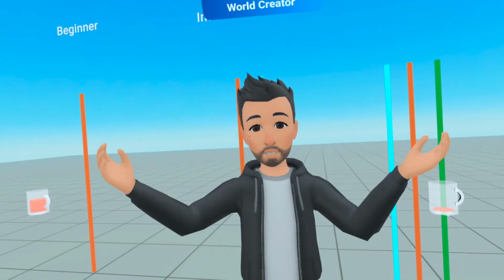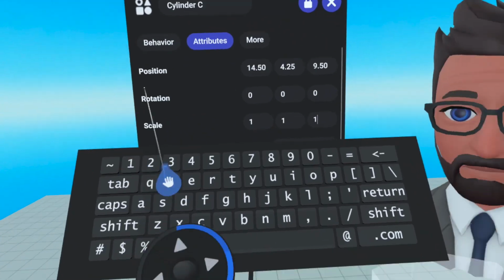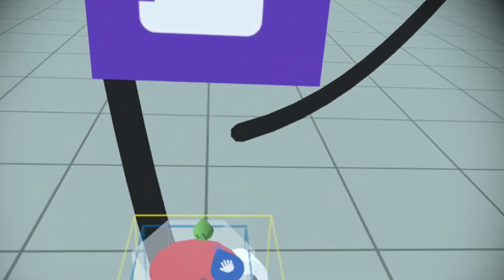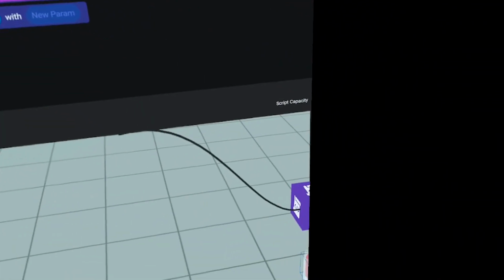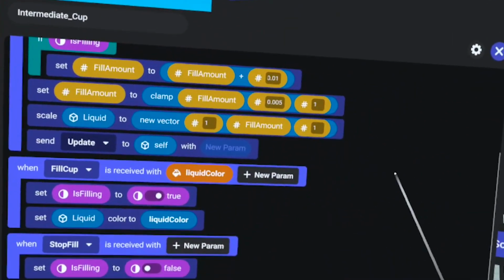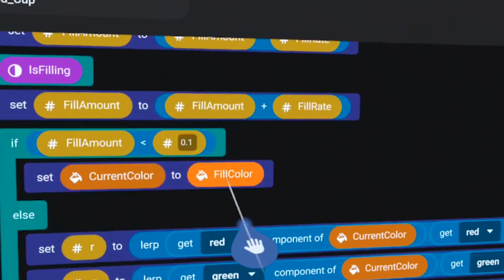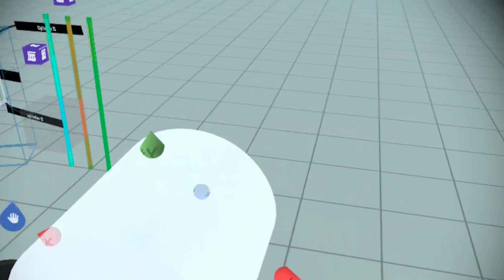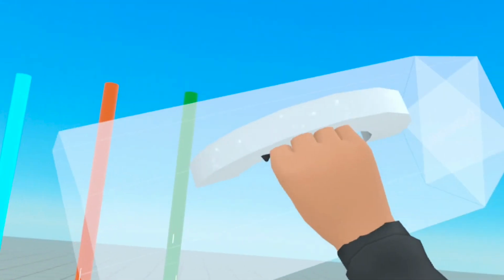Create an Interactive and Fillable Drinking Cup with Janimator0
Today we are excited to learn from Janimator0, who will be teaching us how to make an Interactive Cup that can fill, empty, move around similar to real-life liquids, and mix different color liquids to create a whole new concoction.

Please note that the Intro to Creation through Intro to Gizmos lessons are recommended prerequisites and can be found on the learn hub

Want to add more awesome features to your world? Checkout the learn hub for more. We look forward to seeing what you create! 😊

Join us in the official community group to network and to get the latest information about everything Horizon Worlds: